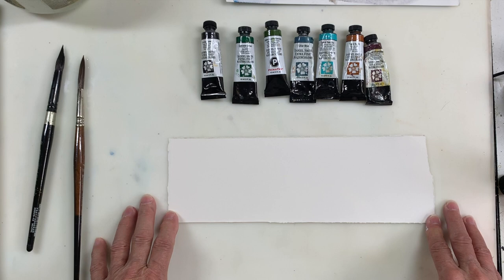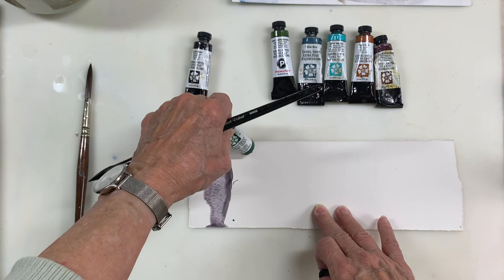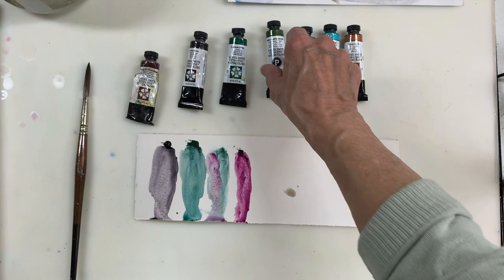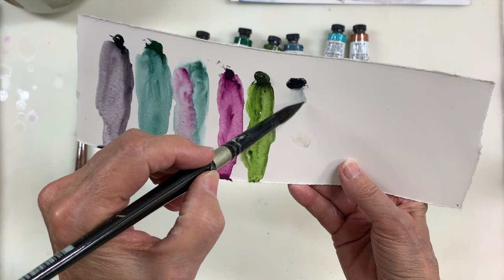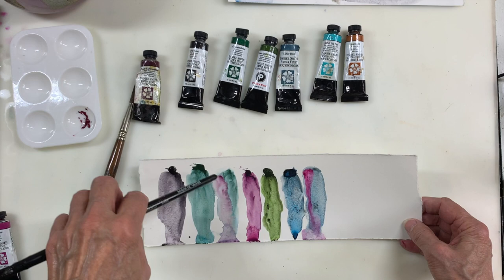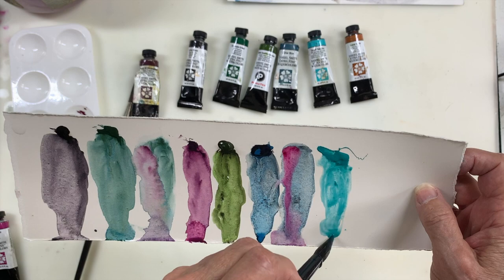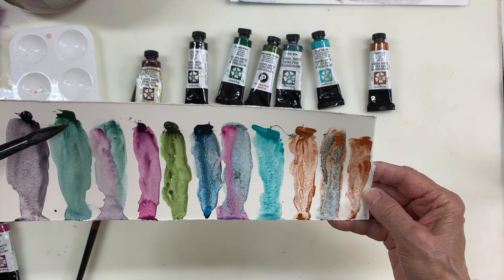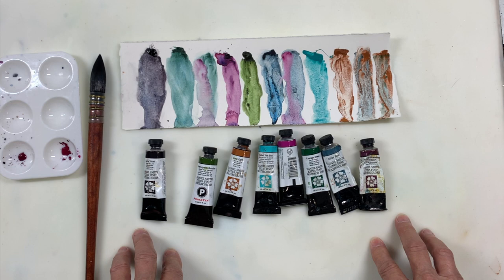Watercolors - More On Granulation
My last video on granulating watercolors was the most successful video I have done so far. So here is part two using more vibrant colors. Thanks for browsing.

MATERIALS
Daniel Smith Paints
Green apatite genuine
Cascade green
Lunar blue
Lunar earth
Lunar violet
Rose of ultramarine
Cobalt teal blue